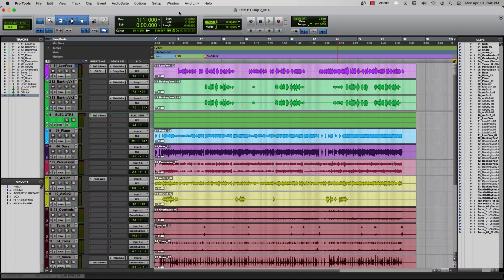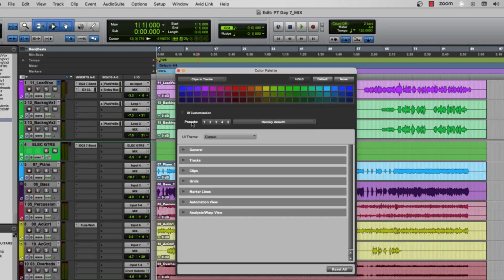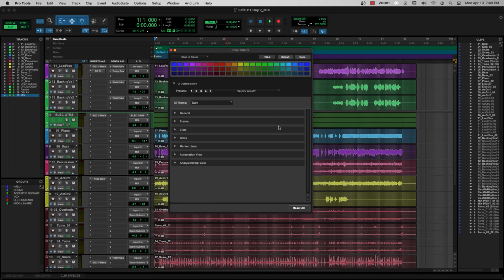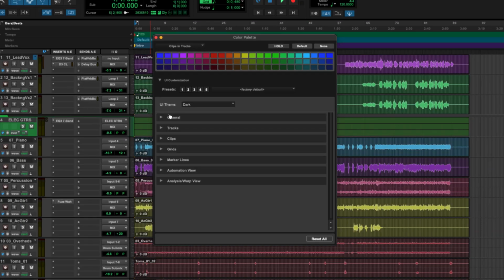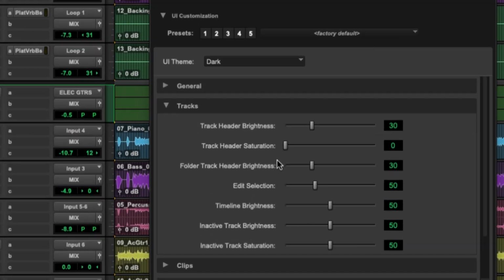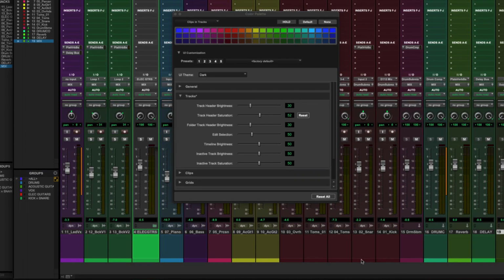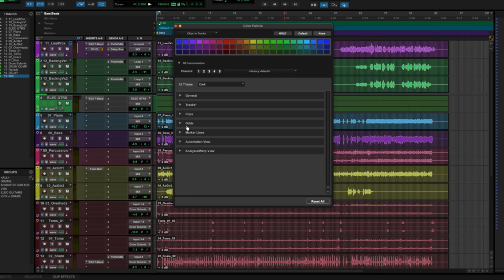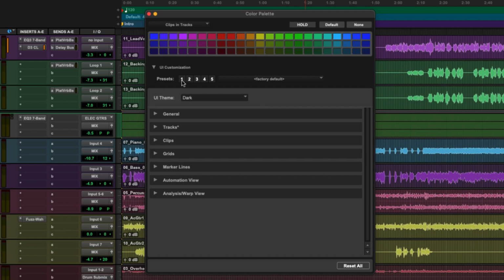Pro Tools Tutorial 1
Alex Thomen SAE Institute Audio College Chair conducts a Pro Tools tutorial.